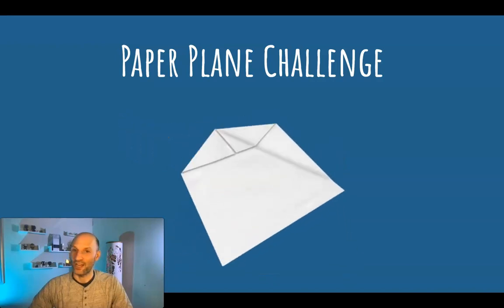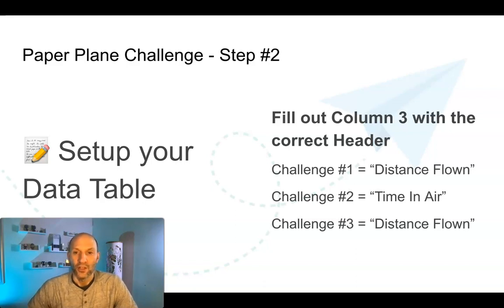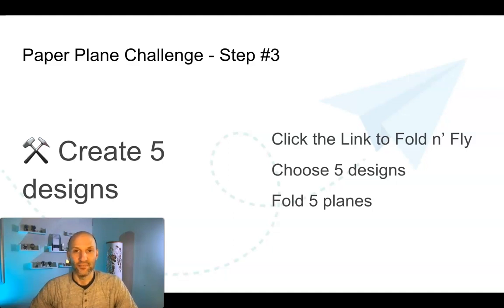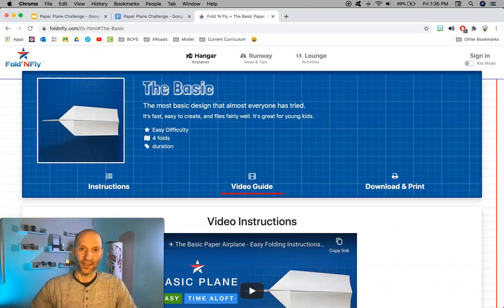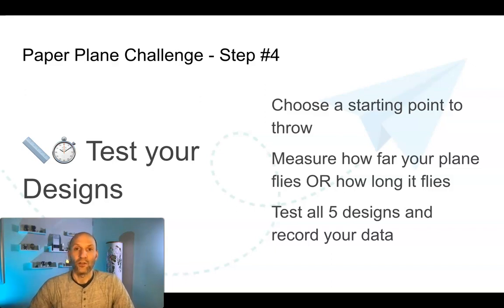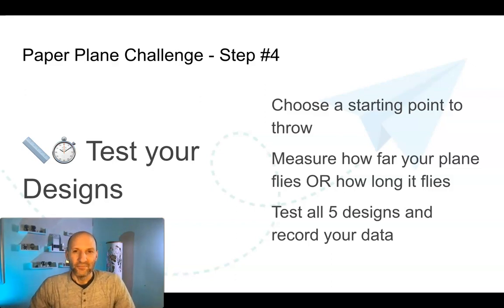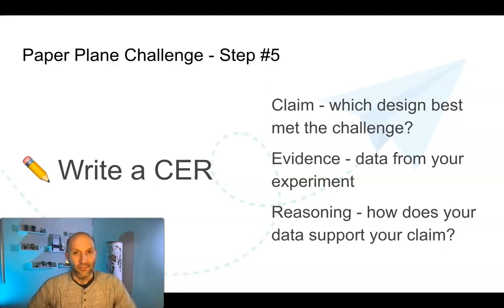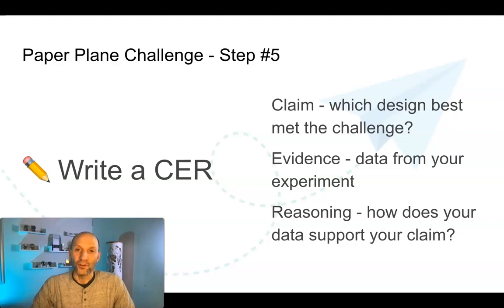Paper Plane Challenge